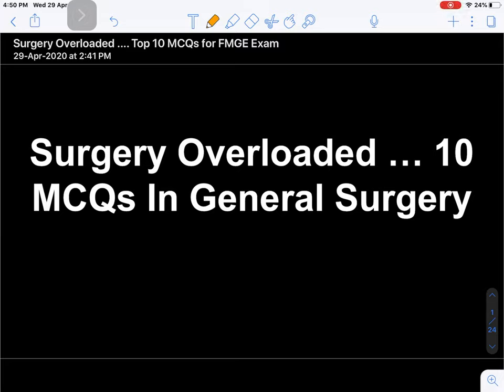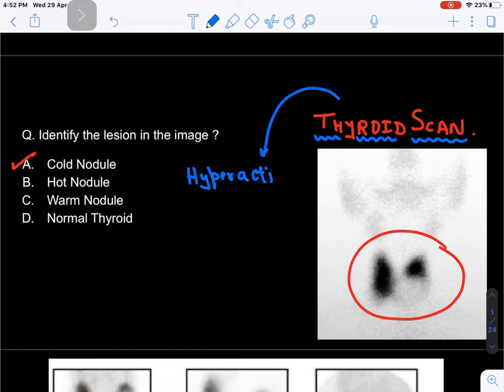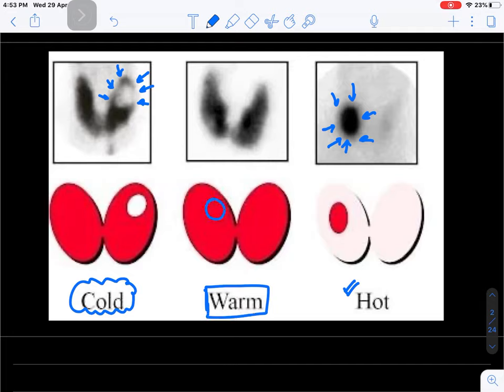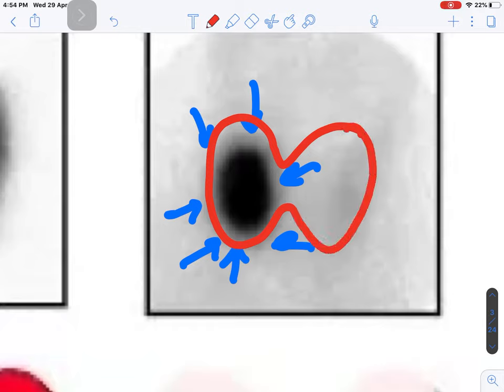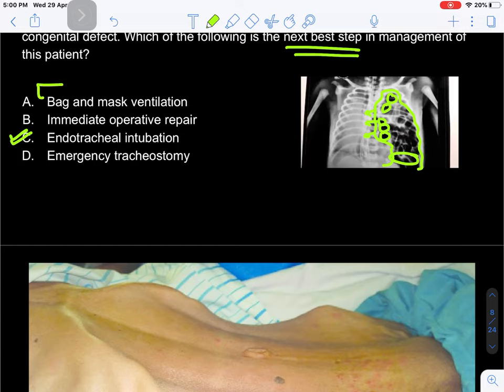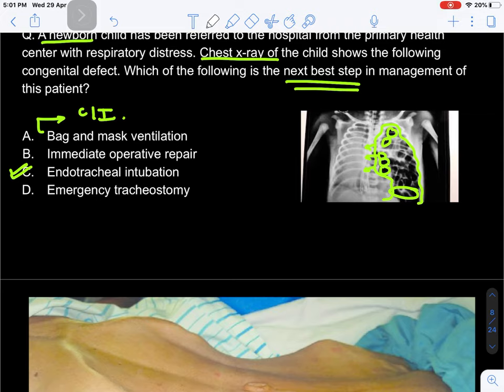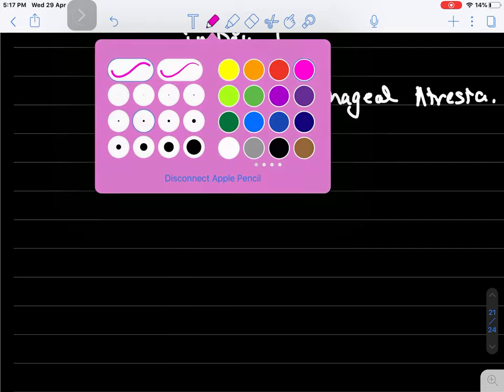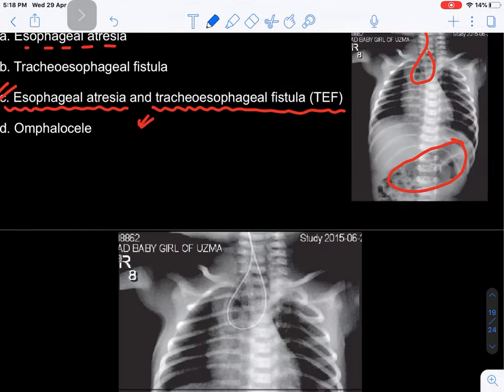Top 10 MCQs in General Surgery | Dr. Pawan